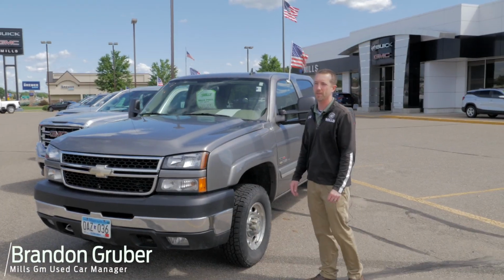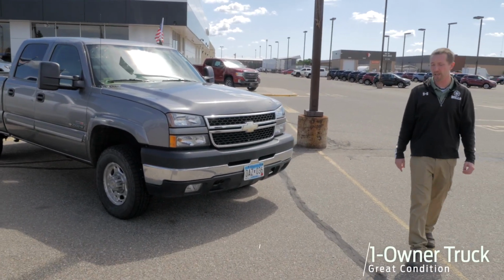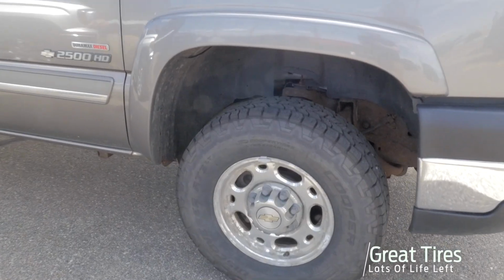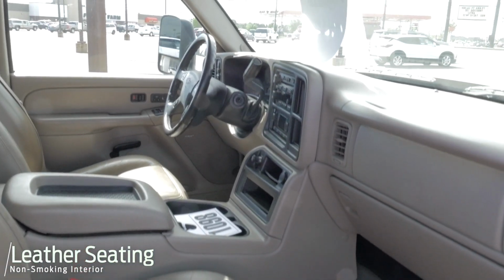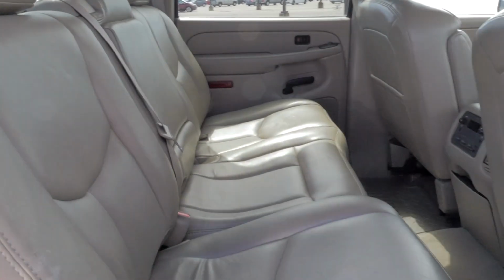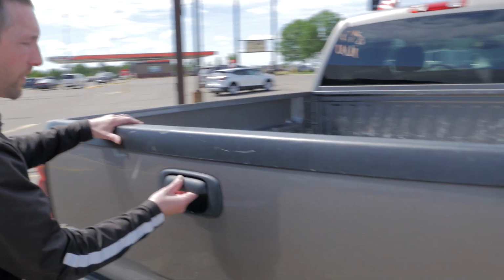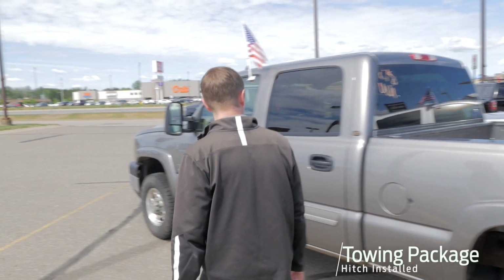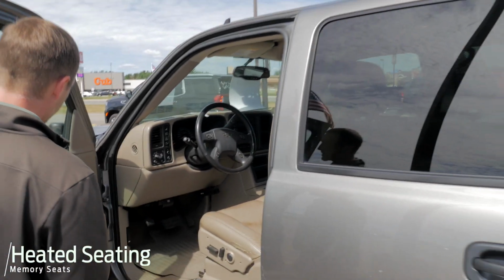2006 CHEVROLET SILVERADO 2500HD CREW CAB 153 WB 4WD LT3 TRUCKS CREW CAB 2G210184A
HEATED SEATS, LLY ENGINE, 16" x 6.5" Polished Forged Aluminum Wheels, 3.73 Rear Axle Ratio, ABS brakes, Black Leather-Wrapped Steering Wheel Rim, Black Power Folding Outside Rear-View Mirrors, Color-Keyed Bodyside Moldings, Color-Keyed Carpeting & Floormats, Dual-Zone Automatic Air Conditioning, Electric Rear-Window Defogger, Electrochromic Inside Rear-View Mirror, Electronic Cruise Control w/Set & Resume Speed, Electronic Shift Transfer Case, Floor Console w/Dual Cupholders, Front dual zone A/C, Front Frame-Mounted Recovery Hooks, Front Halogen Fog Lamps, Heated front seats, Heavy-Duty Power Package, Heavy-Duty Rear Locking Differential, Leather Seat Trim, LT3 Decor, OnStar 1-Year of Safe & Sound Service, OnStar Plus Package, Overhead Mini Console w/Map Lights, Power Door Locks, Power driver seat, Power passenger seat, Power Windows w/Driver & Passenger Express-Down, Preferred Equipment Group 1WT, Rear Audio Controls, Rear Chrome Step Bumper w/Pad, Remote Keyless Entry w/2 Transmitters, Skid Plate Package, Solar-Ray Deep Tinted Glass, Steering Wheel Mounted Radio Controls, XM Satellite Radio Sound System Feature. CARFAX One-Owner. Clean CARFAX.

2006 Chevrolet Silverado 2500HD LT 4WD Duramax 6.6L V8 Turbodiesel Graystone Metallic

Priced below KBB Fair Purchase Price! Odometer is 164449 miles below market average!

Looking for Brainerd area used cars, Willmar area used cars, Duluth area used cars, Fargo area used cars, used trucks, new cars, or new trucks from one of the best Minnesota dealerships?  (Our guests and customers literally come from all across MN- and other states too!)  Please give us a call to confirm availability for any vehicles you might find here.

Our new vehicle selections include Ford, Lincoln, GM, Buick, Chrysler, Dodge, Ram, Jeep, Honda, Toyota, and Nissan brands, with many models in stock and ready for you to test drive.  Of course we also have a wide range of quality used cars and trucks of all makes available at each location as well (such as the one featured in this video).  Many are even factory certified!